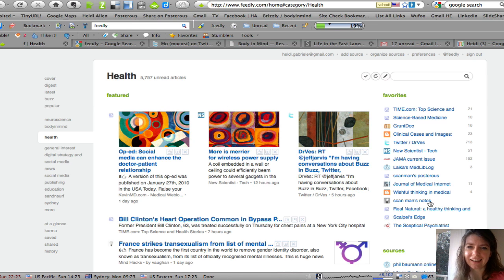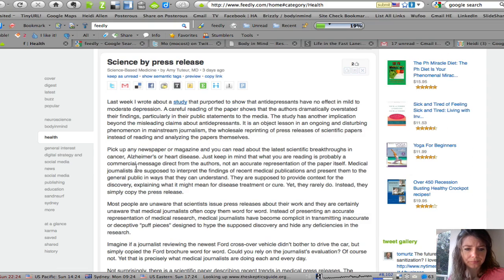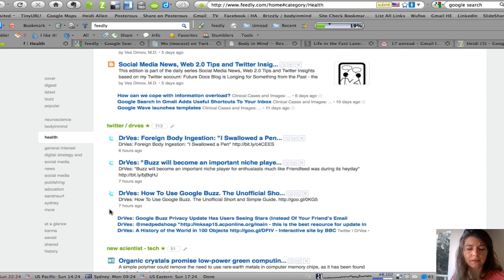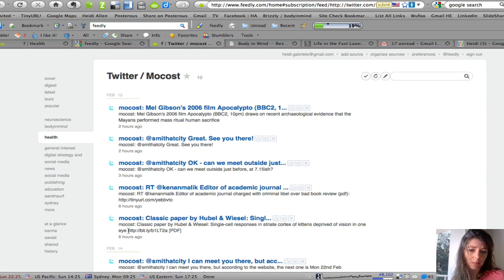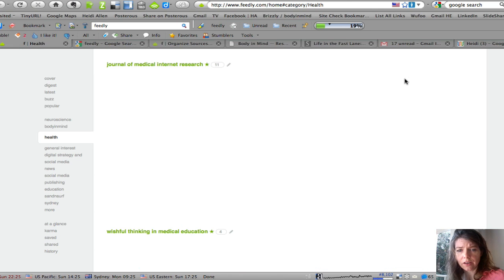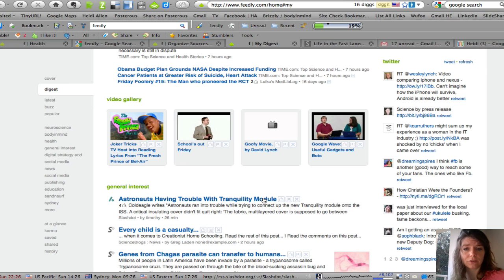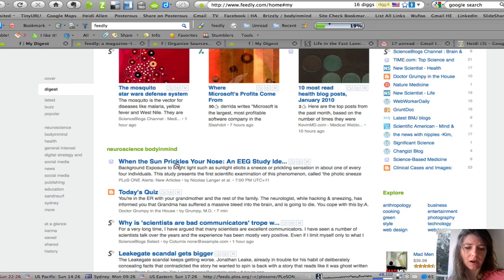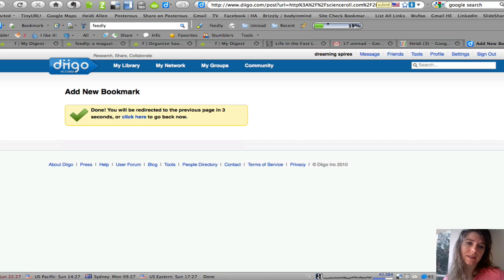How to use Feedly.mov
A practical video demonstration on how to use feedly and why. feedly is an RSS reader and from a research point of view it is essential. It's a tool that is useful for keeping up to date, sharing with your network, and bookmarking. All in one place. Here is a video on how to do it.